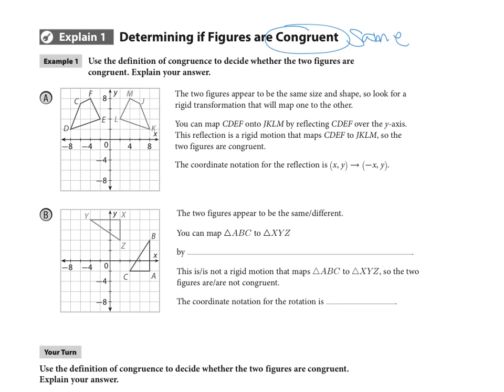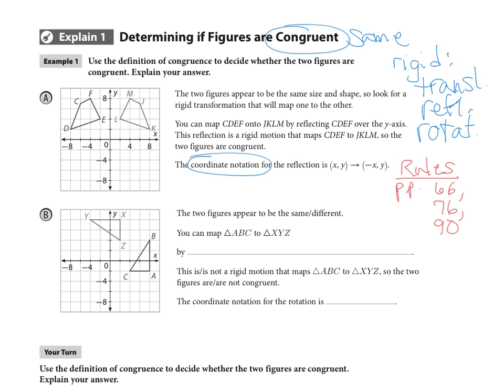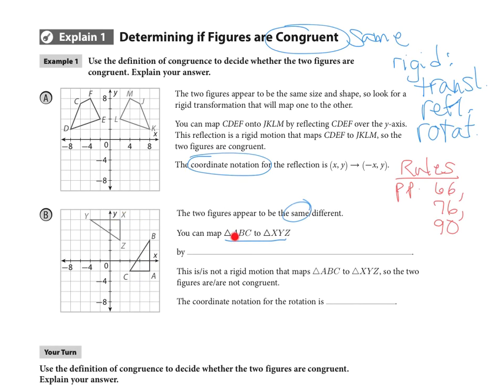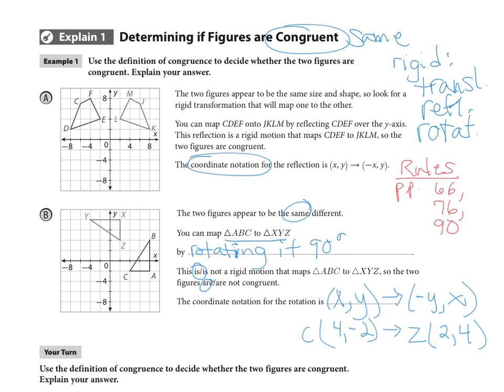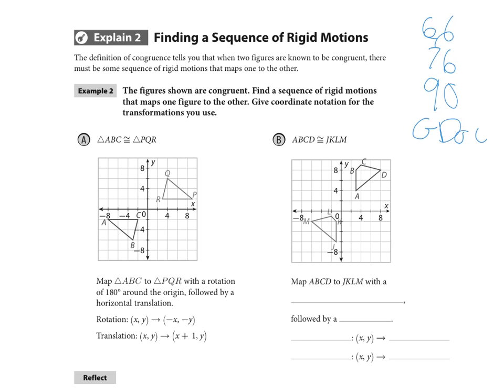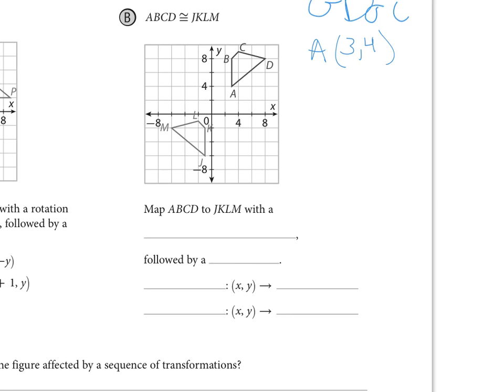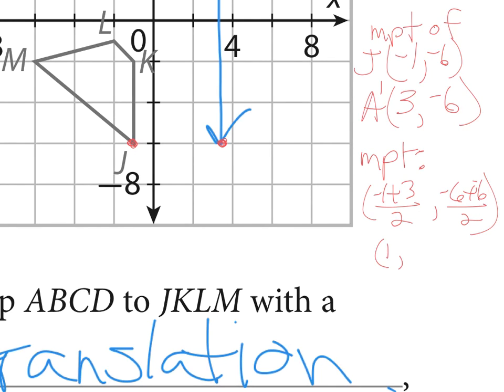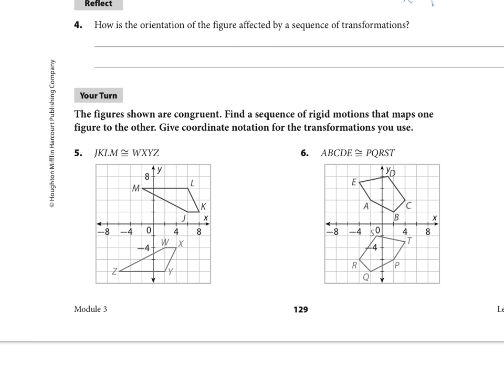Geom HMH Module 3-2